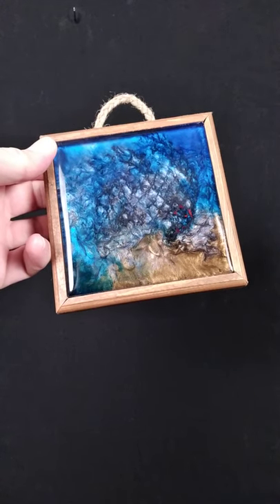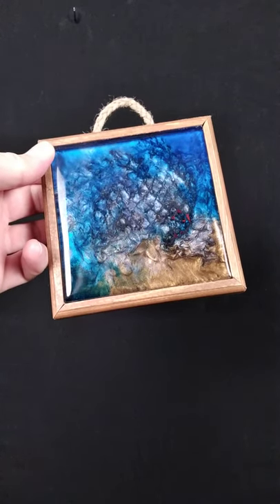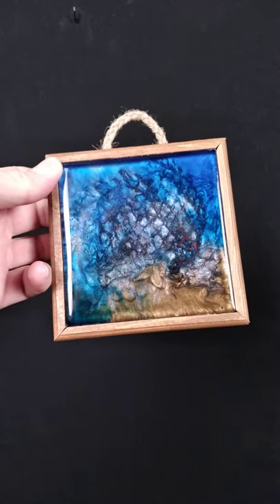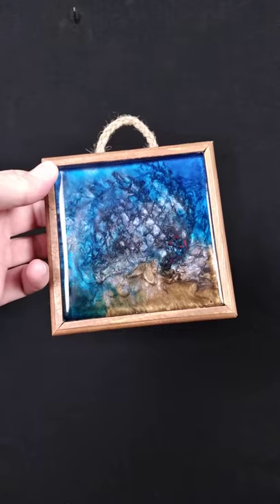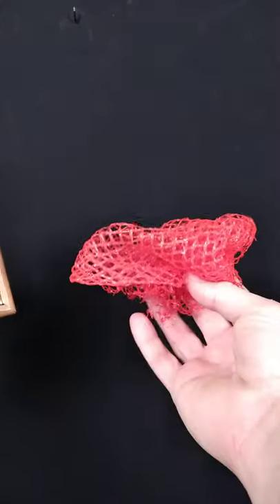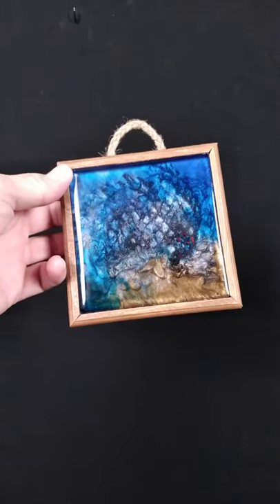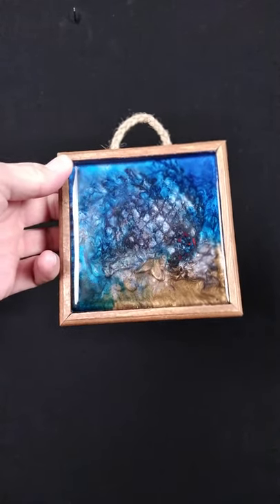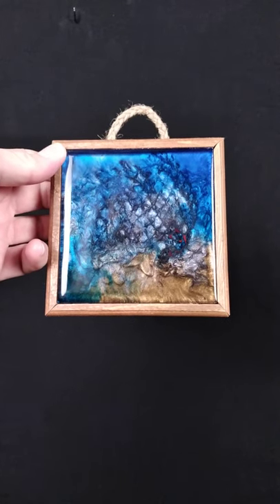Upcycling Plastic Into Epoxy Resin Art ...."Poseidon's Cut"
Hi everybody, I'm back! Sorry for the long break but we were hit with everything left and right the past few months on top of me injuring my right shoulder (I'm extremely right handed) but now we're ready to get back at it. The main portion of this video was shot with my old mic and it has that tin can sound but the intro and outro were done with my new mic. I believe a have a couple more vids that need editing and the old mic was used but soon it will all be the new mic ...yayyy! This is the fourth and final video for "Poseidon's Cut", it is one of the first upcycling pieces I've completed and I couldn't be happier with the results. If you haven't seen parts 1-3, I recommend going back and checking them out to see how I worked the plastic netting from a bag of oranges into this amazing piece. Take care and please be kind to one another.